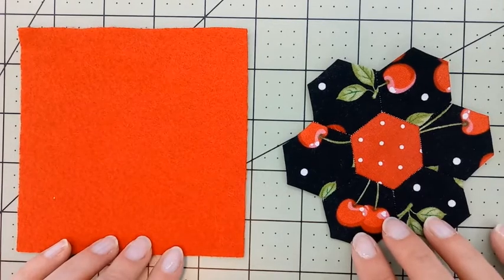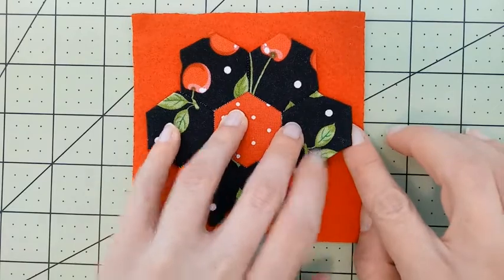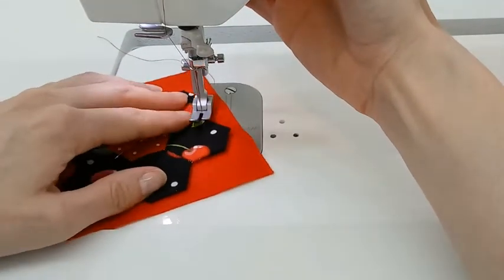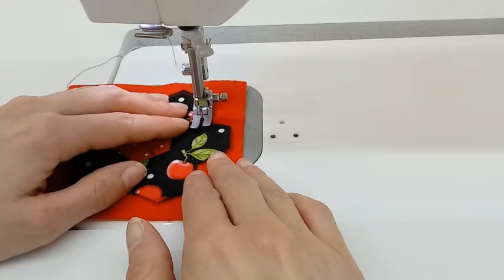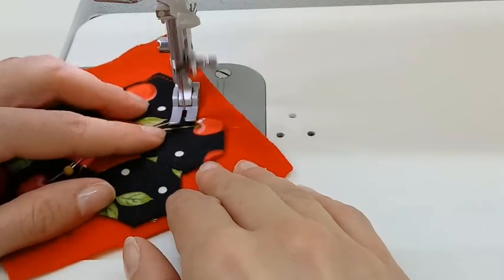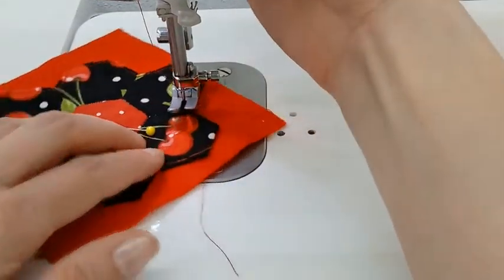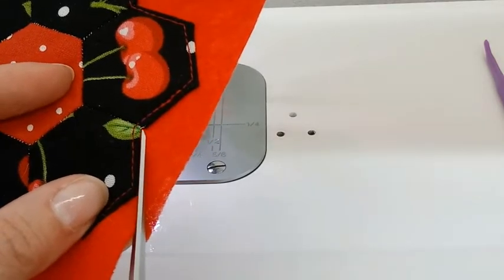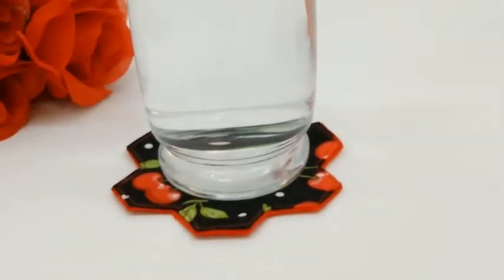English Paper Piecing - Hexagon Coasters (Part 3)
Using Hexagons to make a coaster!